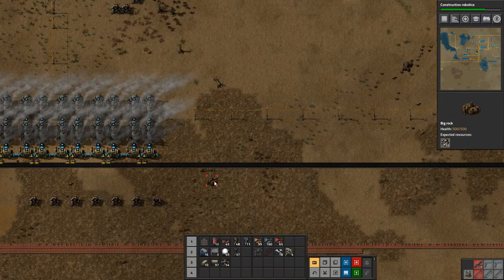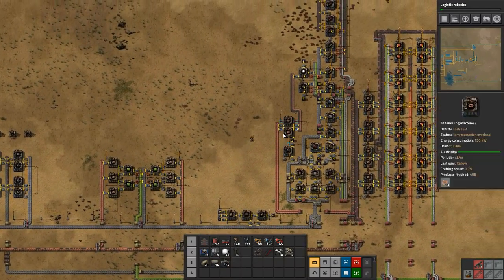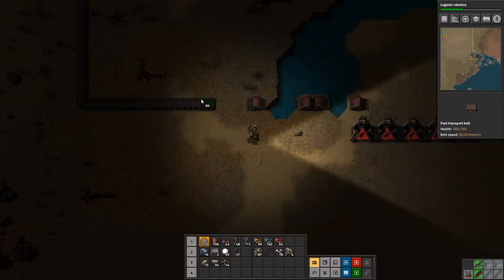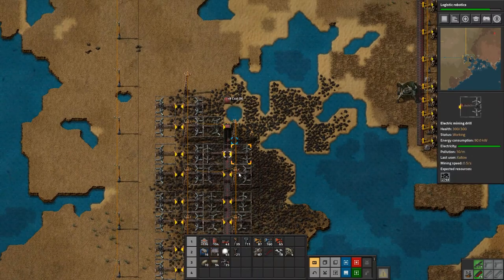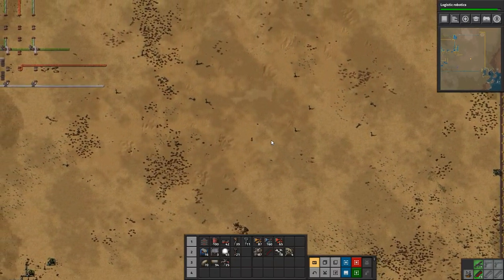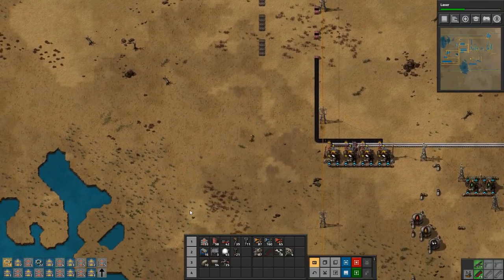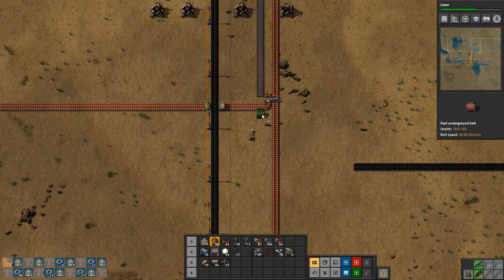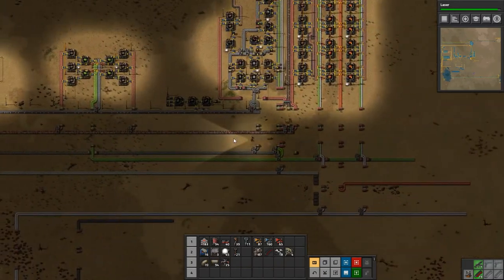Factorio 0.17 Vanilla Episode 15 - Fixing the Power Problems - Bussin It'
In the last episode of Factorio we ran into some serious power problems, so in todays episode, we get that situation under control...